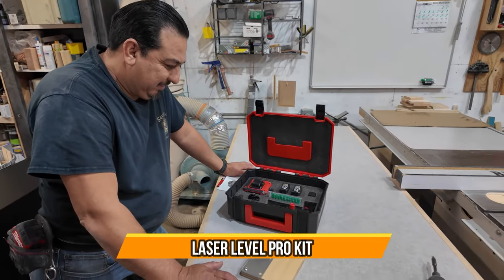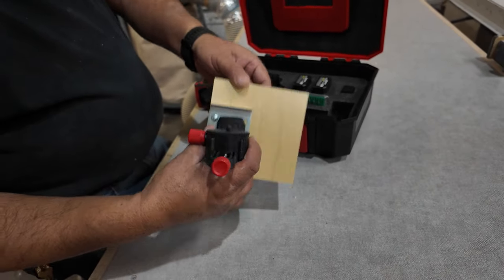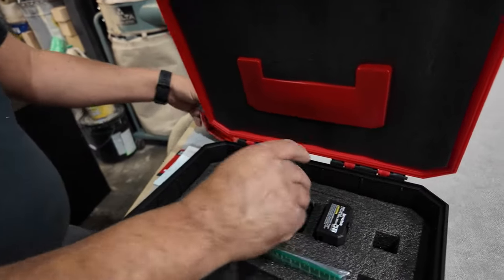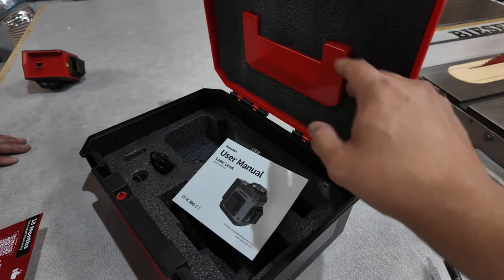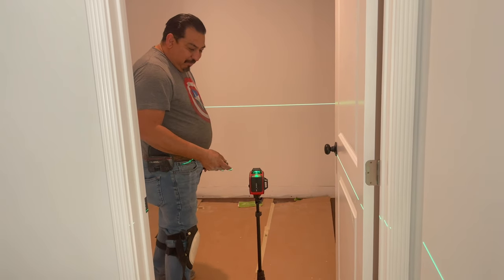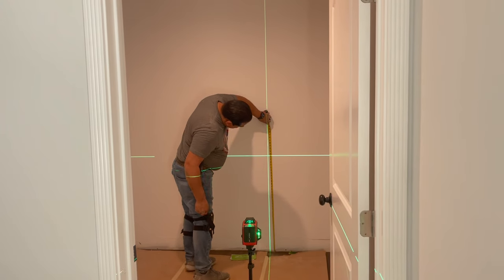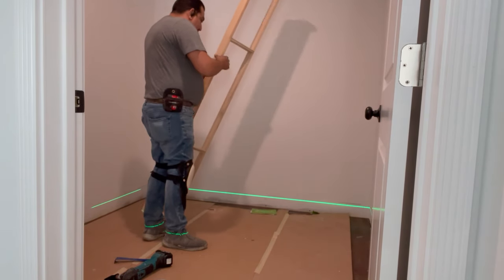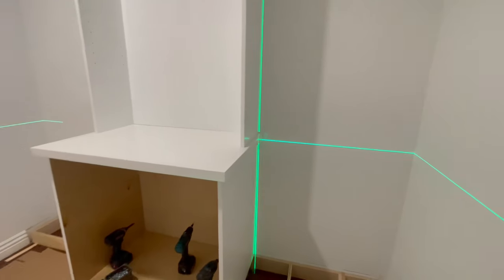Laser Level Pro Kit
Laser Level Pro Kit, 3X360°Self-leveling Tool for Construction, Tiling Floor & Picture Hanging, 3D Cross Line Laser Level with Fine-tuning Bracket, 12 Lines level Tool with 2*2400mAh Battery